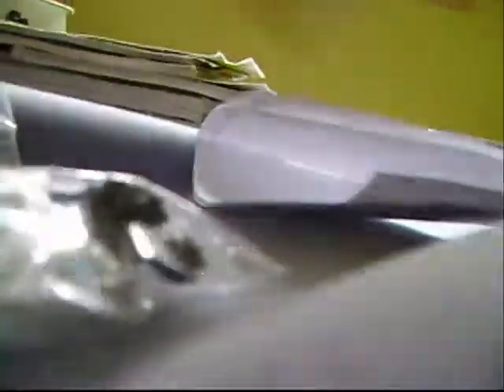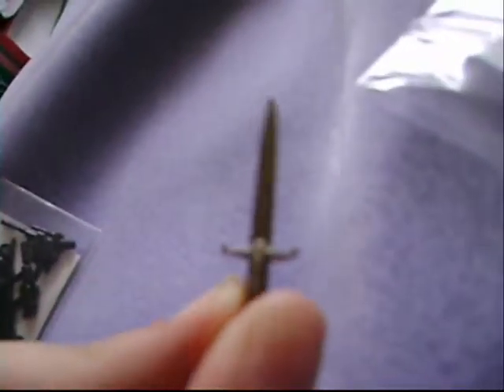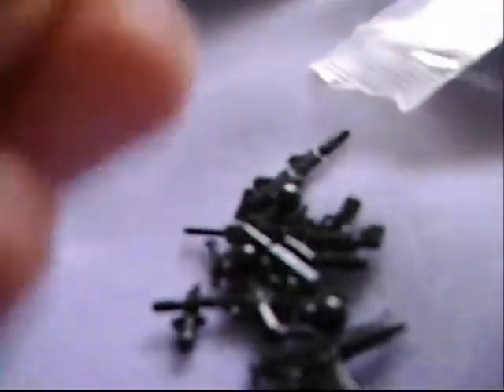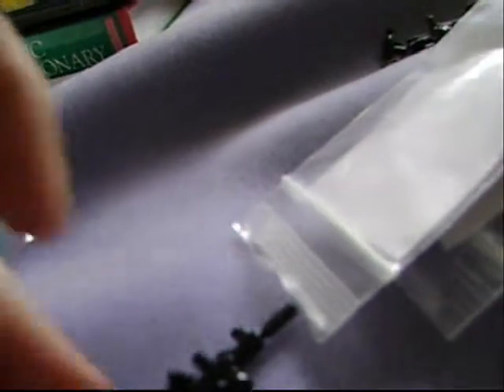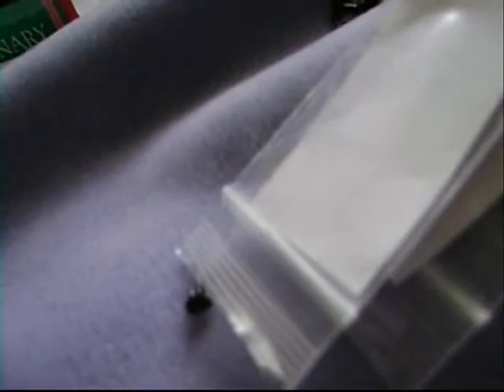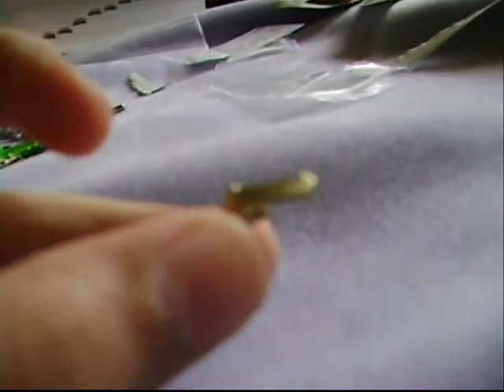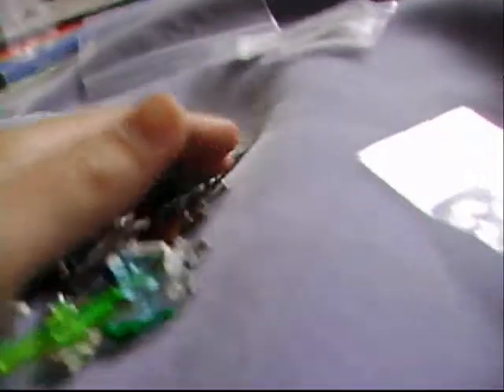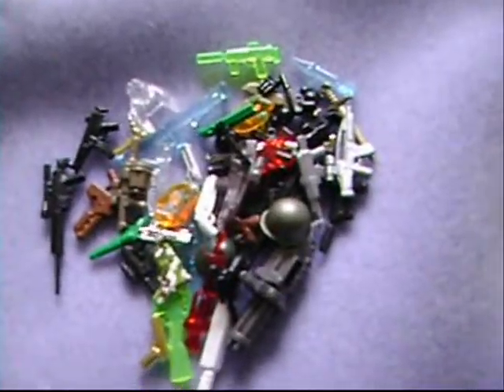brickarms unboxing episode 1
my first unboxing for brickarms. i buy brickarms one time every year so episode will come next year.